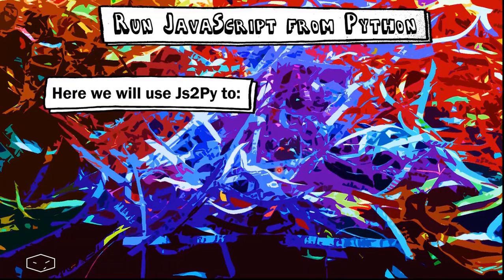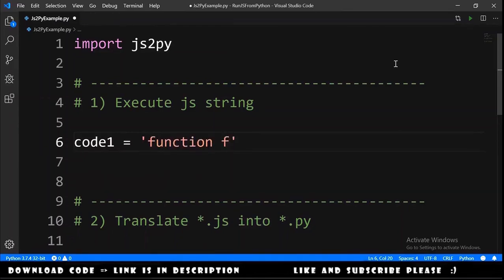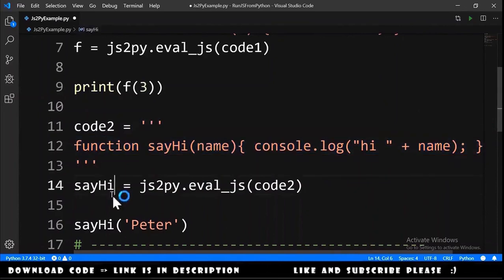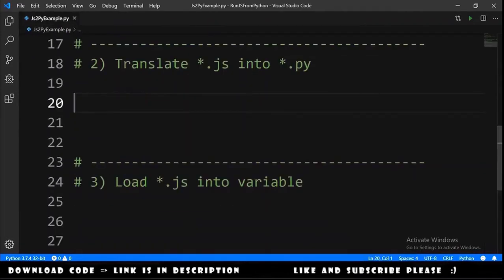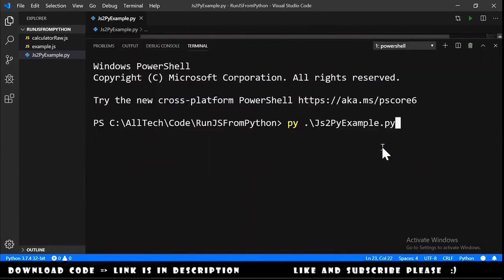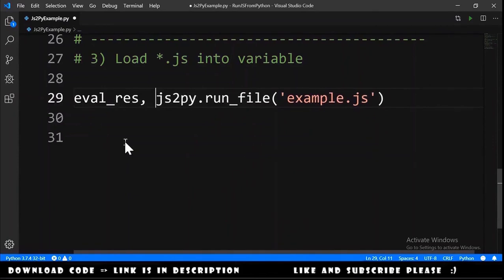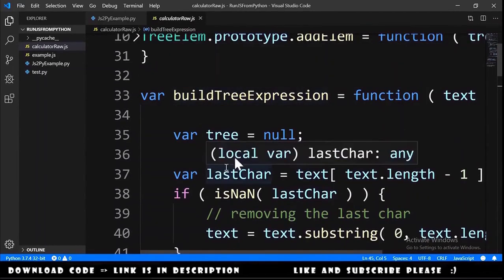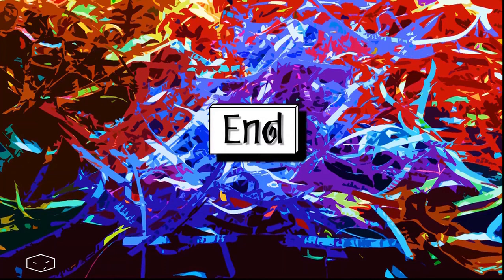Run JavaScript from Python 💪😃👍